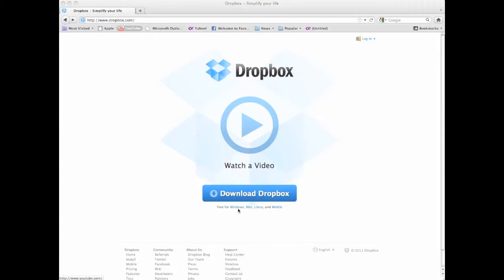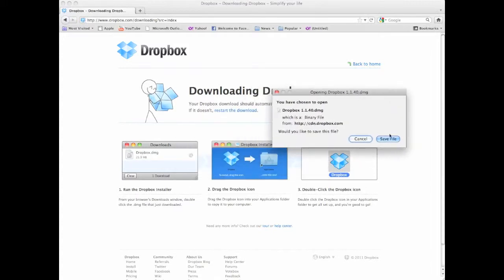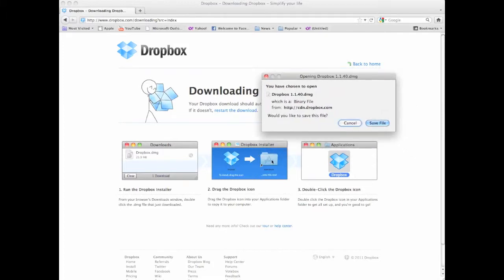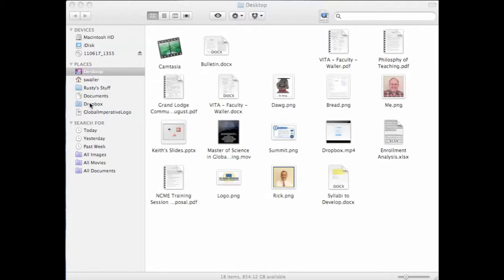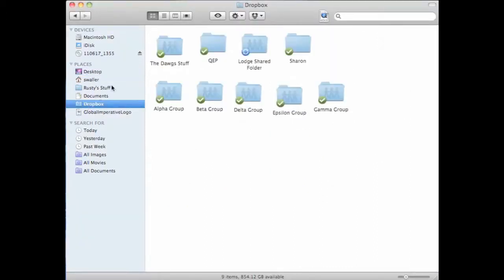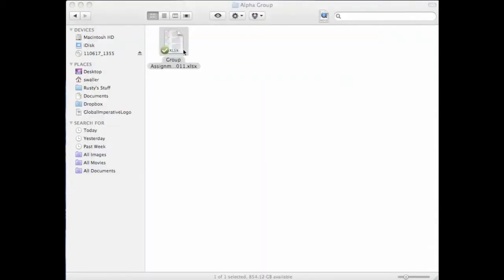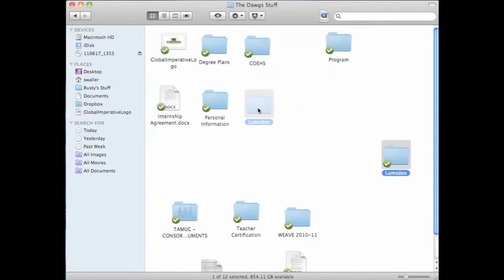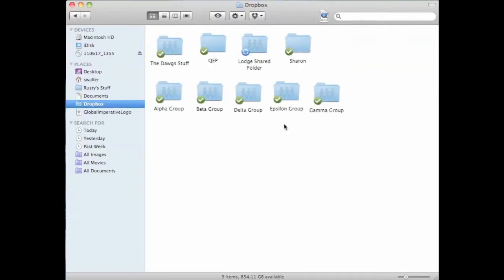RESEARCH 1 - 6 - Using Dropbox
This is a brief overview of the power of Dropbox to facilitate collaborative learning.